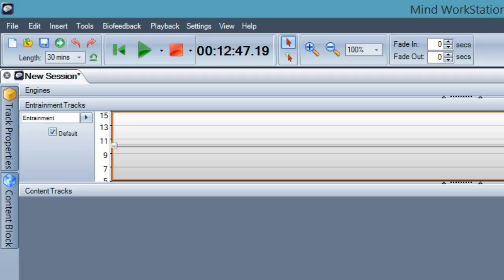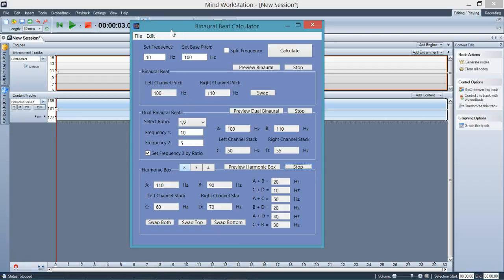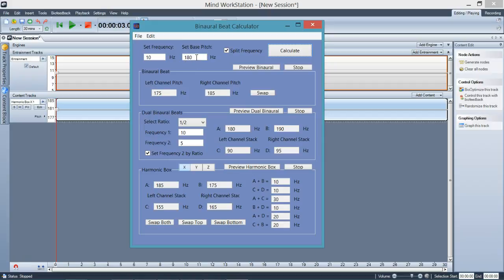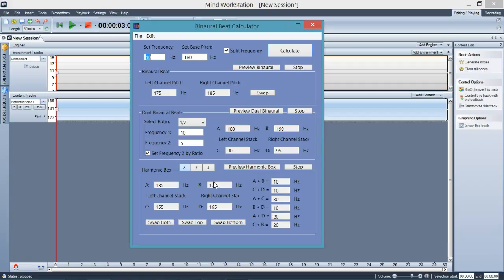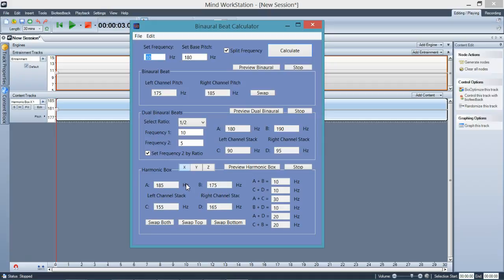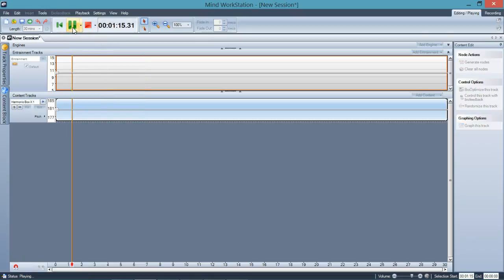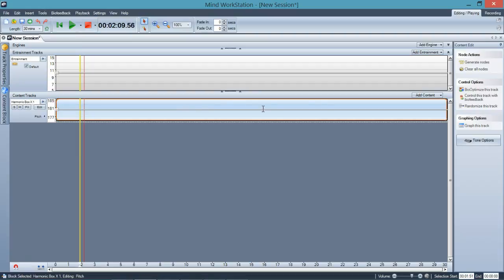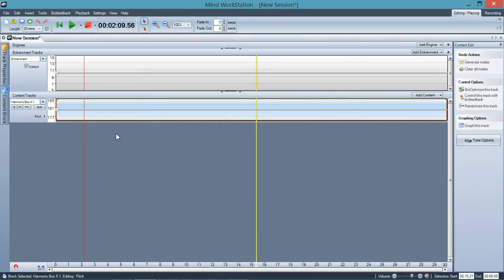Harmonic Box X in Mind Workstation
Harmonic Box X is an advanced tone cluster structure first conceived by James Mann in his book Awakening Mind I. Mind Workstation makes it easy to create Harmonic Box X tracks.
I also show the layout in a calculator that I programmed and a spectral analyzer.